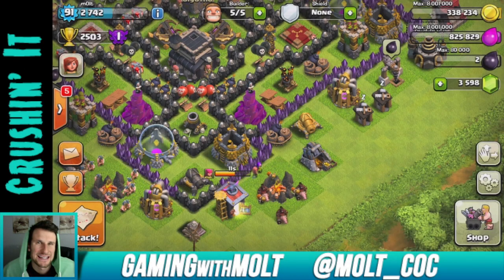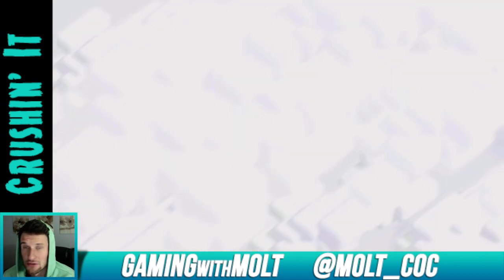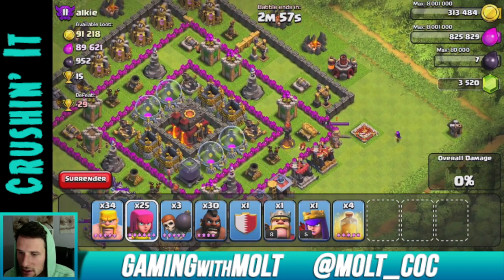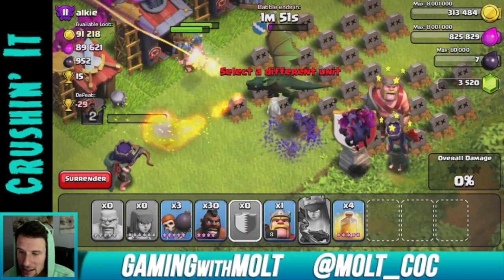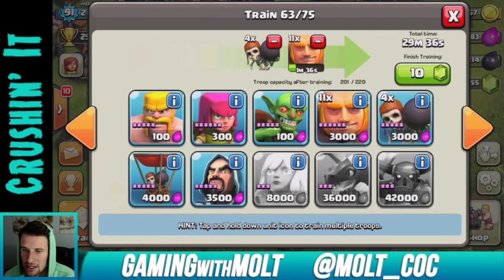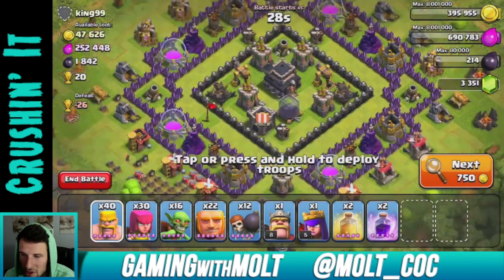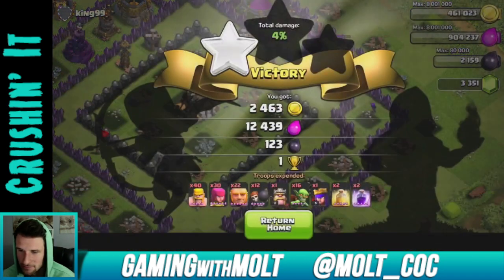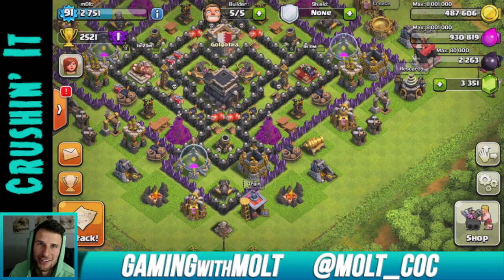Clash of Clans :: New Update! Heroes, Minions, and more!!